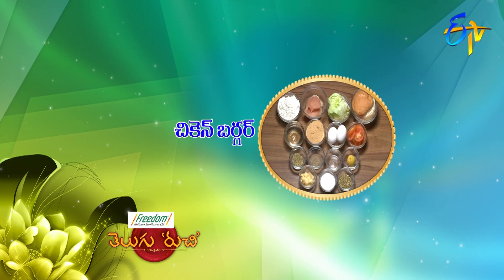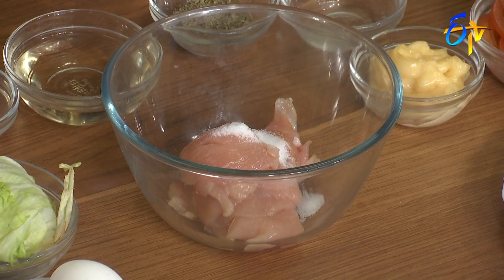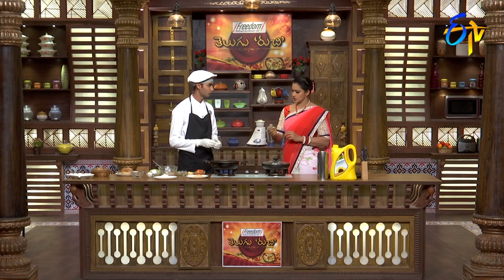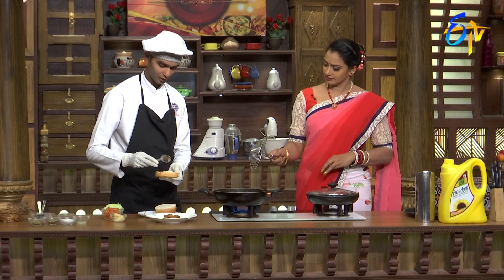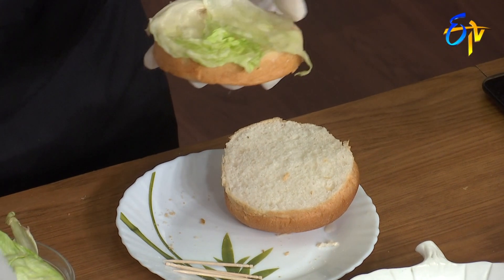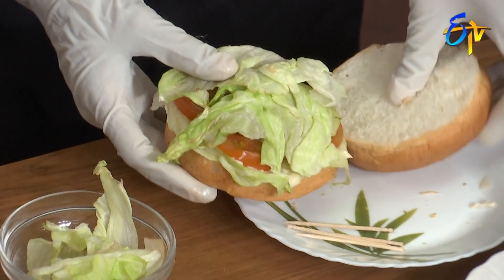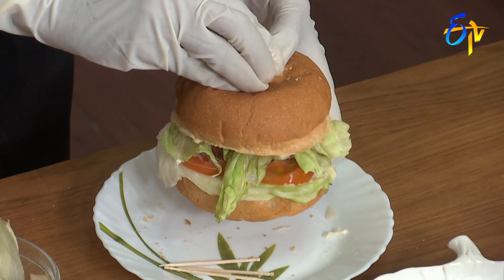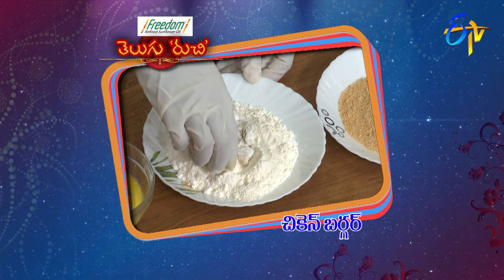Chicken Burger | Telugu Ruchi | 27th March 2019 | ETV Telugu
For delicious and mouthwatering cuisines tune into Telugu Ruchi a weekly cookery show.